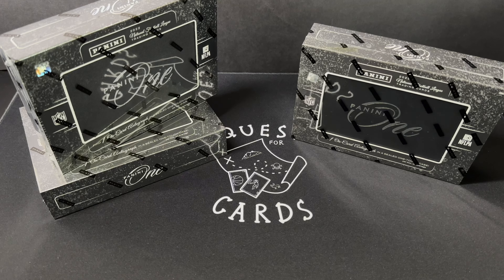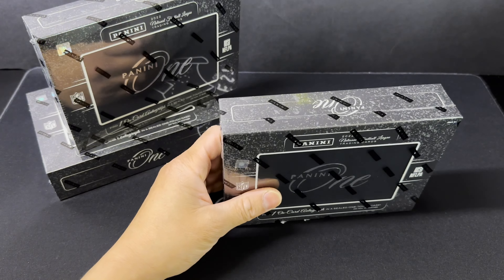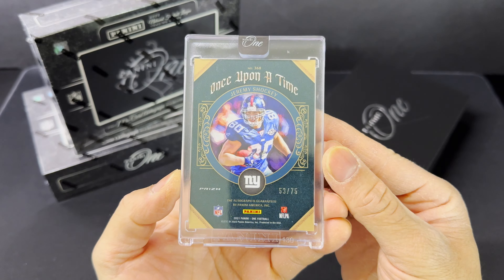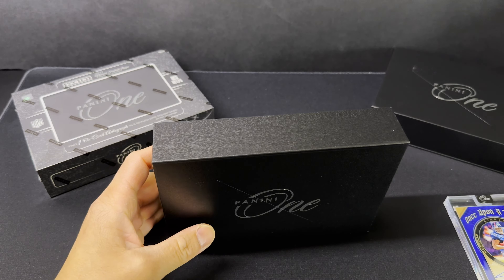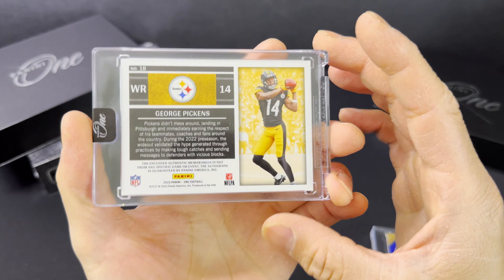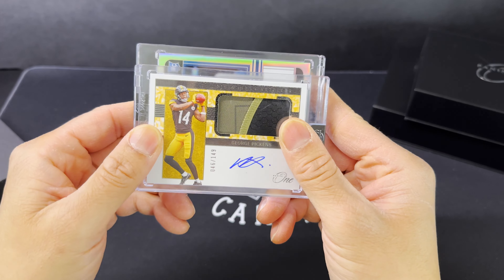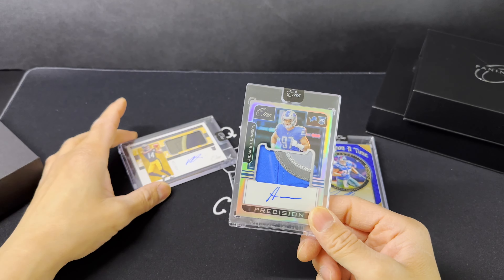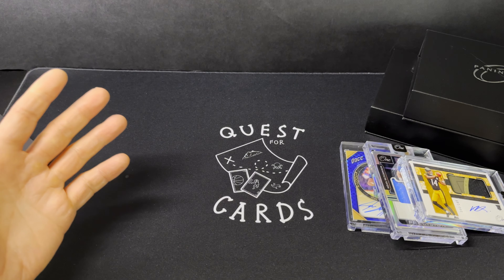Opening 2022 Panini One X 3 Boxes! Product review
Today we open three boxes of Panini One football!  One card per box - $350 per box - Watch as we try to get some value back and reveal some absolutely beautiful cards!  As always, if you enjoy my content I'd really appreciate a sub.